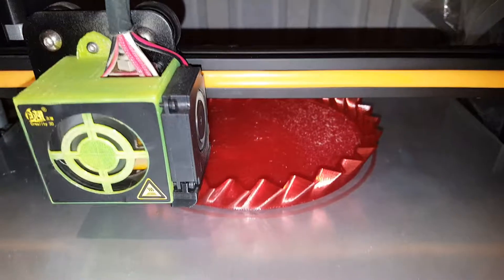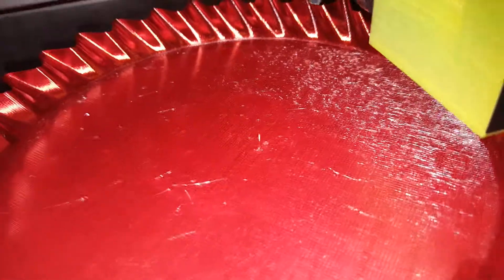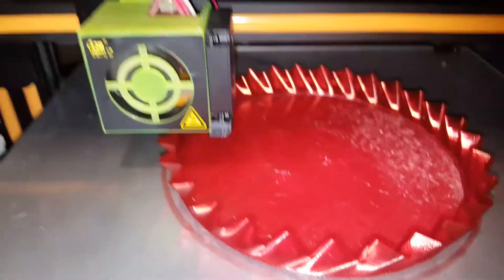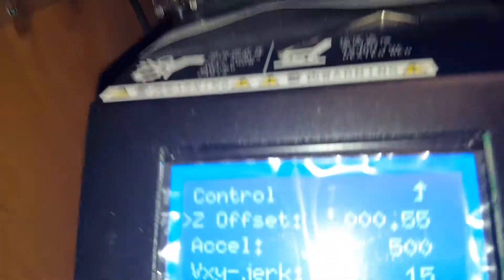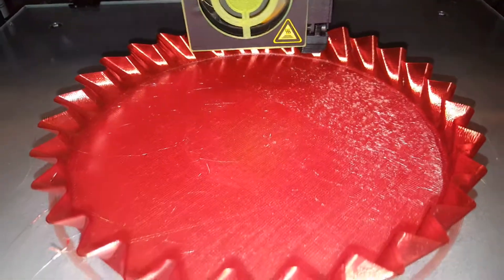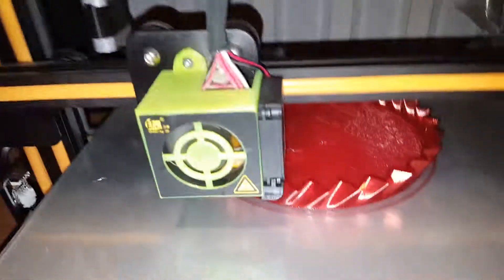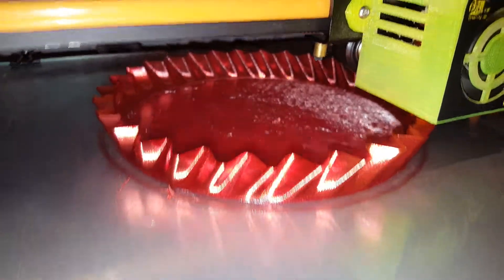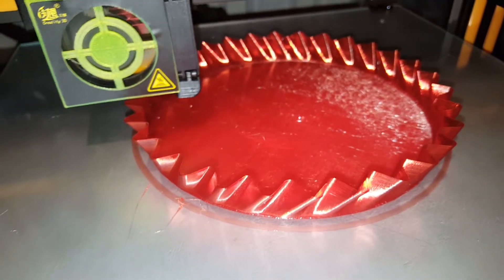cr 10 & printing pet g not squish friendly like pla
The first layer always went down well but layers after on the base started fluffing wispy little hairs getting worse upon layer i suggest moving the z axis up before you start your print in pet g . i was thinking it were the bed tried temps flows etc having never printed in this material before..  from what i gather less squish than pla on a level bed stops this mess